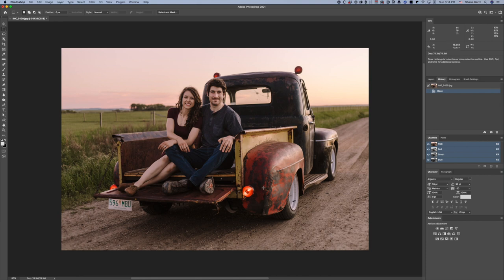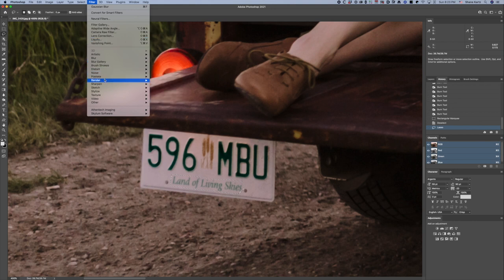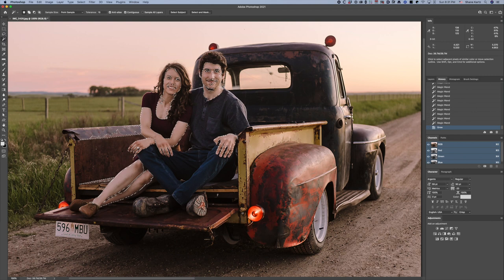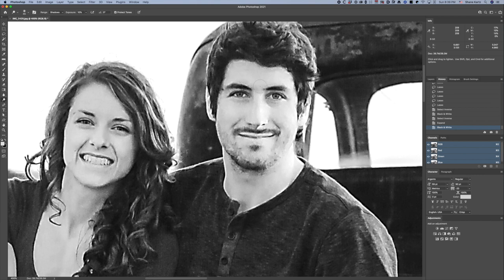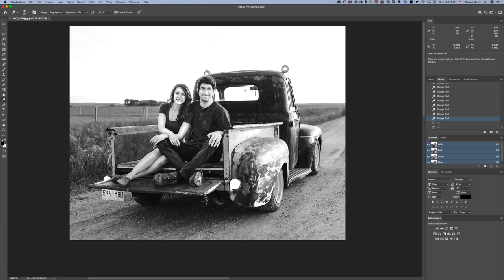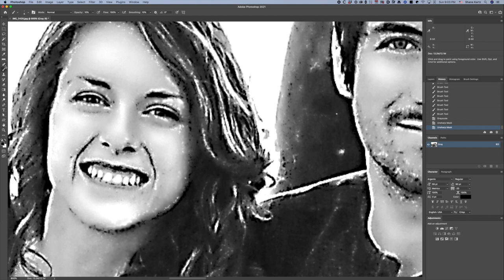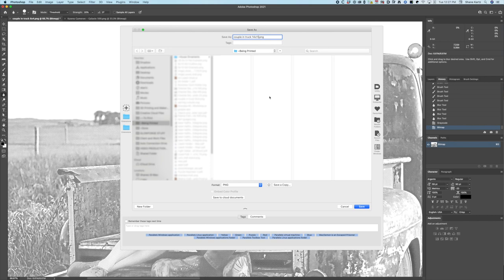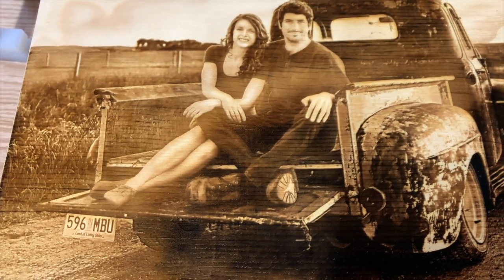Master Class - Lesson Three - Learn Glowforge 3D Wood Photo Engraving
If you want to learn to deep engrave 3-dimensional photos on to wood with intricate details, the third video in my Master Class learning series is going to teach you how. Learn how to bring depth and realism to your photos with this tried and true techniques. This tremendous value to the services you offer your customers. You are going to set yourself up for success and get professional looking results every time. This tutorial uses Adobe Photoshop 2022 to prepare the project files. However, once you understand the fundamentals, it won’t matter what software you use.

Won't you please help me to reach the milestone of 10,000 subscribers. If you found this video helpful, please click the LIKE button and consider sharing it with others who may benefit from it.

FOLLOW ME online:
PracticallyanExpert.com